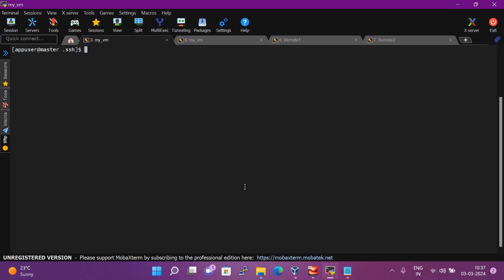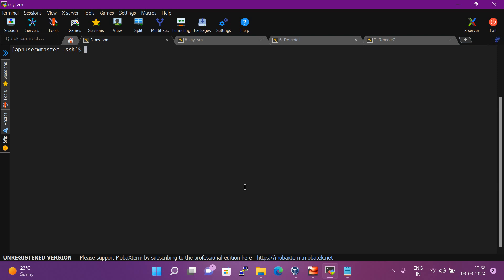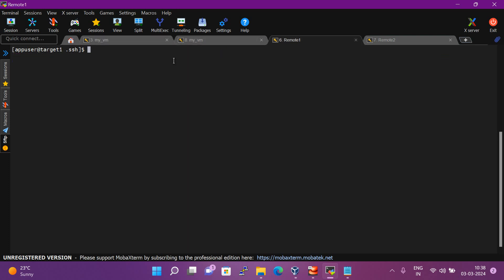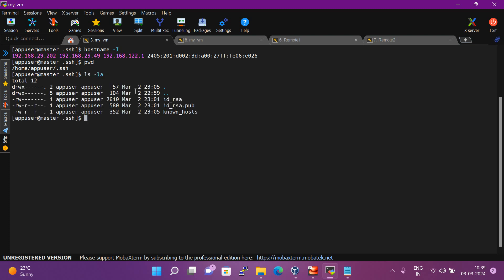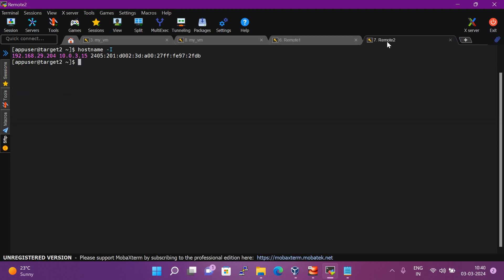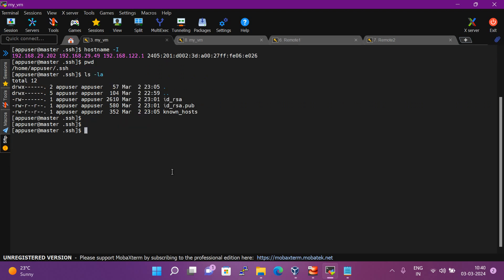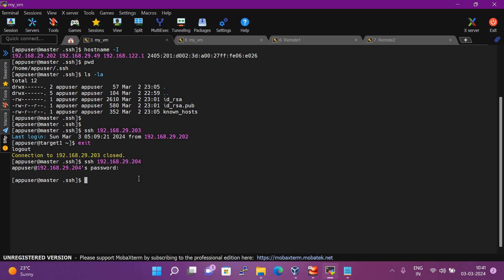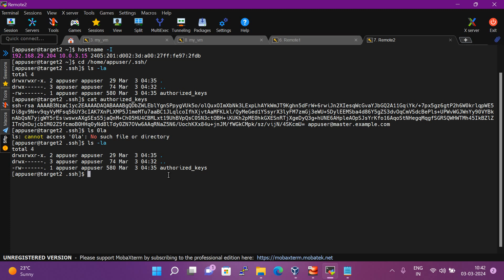SSH passwordless login is not working | Why password less ssh not working | Troubleshooting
why password less ssh not working
There could be several reasons why passwordless SSH is not working. This Video will help you troubleshoot if  SSH passwordless login is not working.

setup passwordless  login step-by-step
(1) ssh-keygen -t rsa
(2) mkdir -p .ssh    ( Create this dir on remote vm)
(3) ssh-copy-id user@somedomain
(4) chmod 600 ~/.ssh/authorized_keys ( Run this command on remote vm)
(5) chmod 700 ~/.ssh ( Run this command on remote vm)